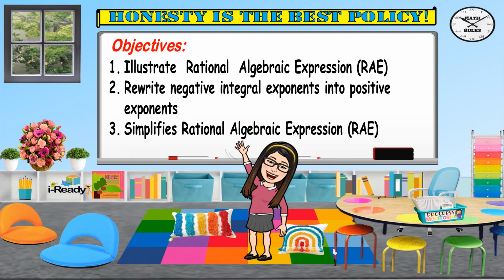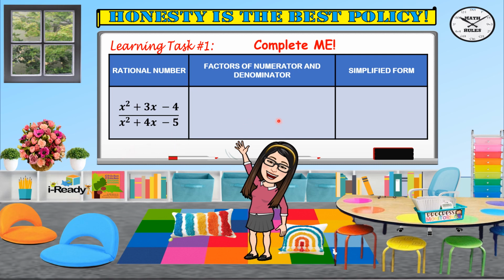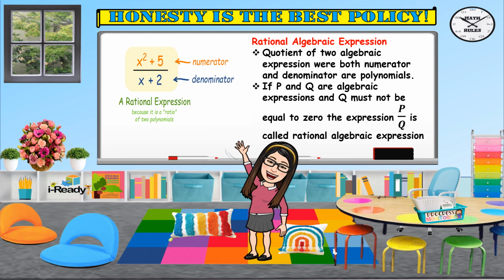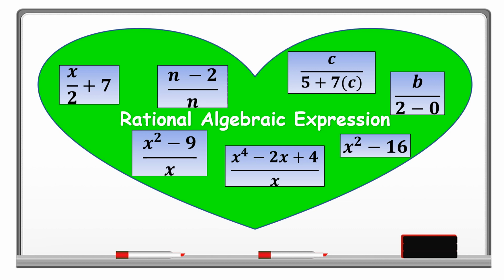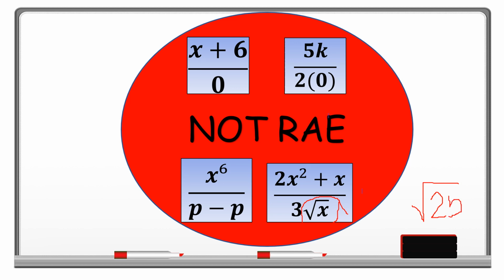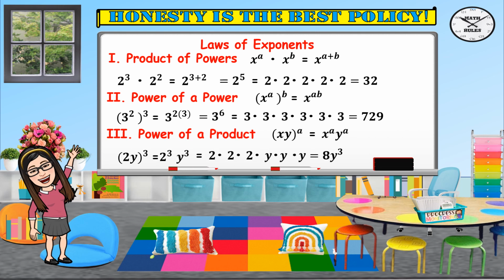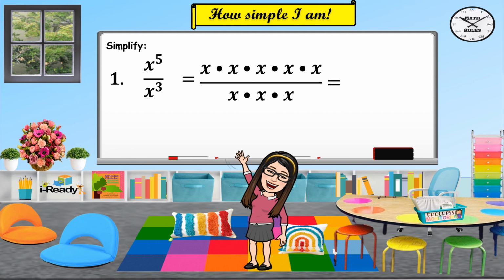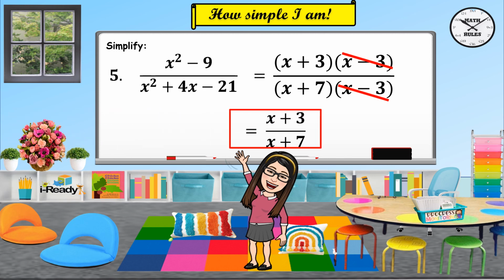ILLUSTRATING & SIMPLIFYING RATIONAL ALGEBRAIC EXPRESSIONS Q1 WEEK 3 LESSON